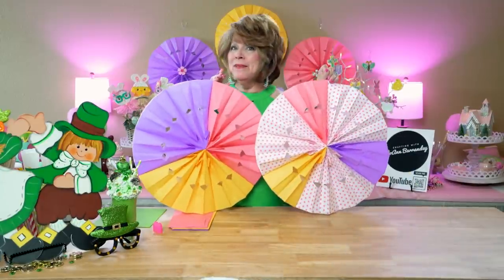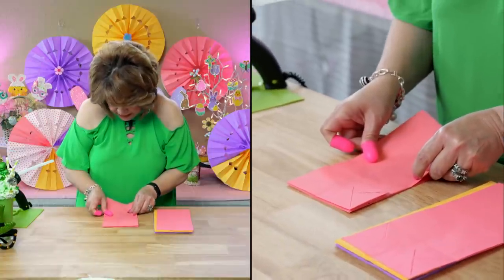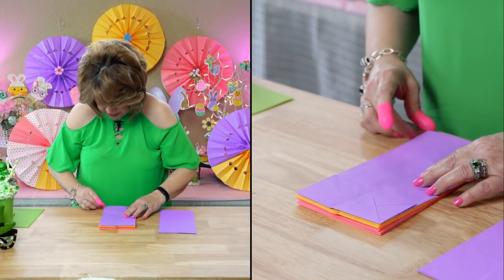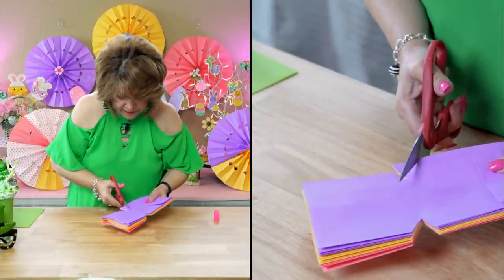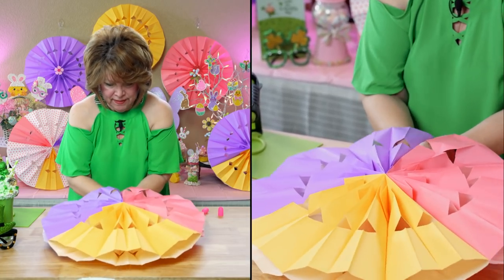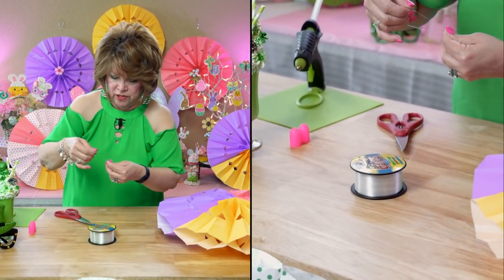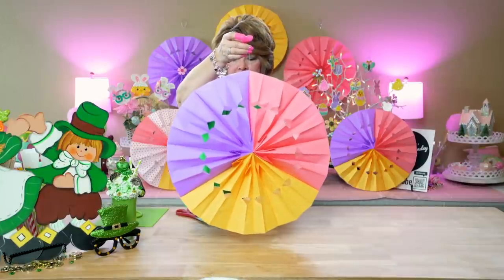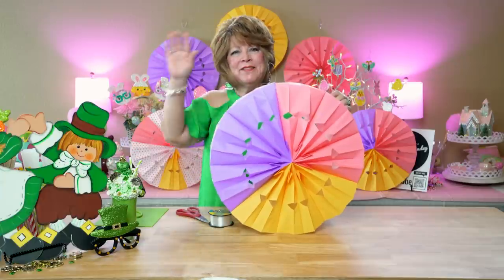Colorful Pinwheel Craft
Facebook Group Page: "Crafting with JoAnn Barrandey"